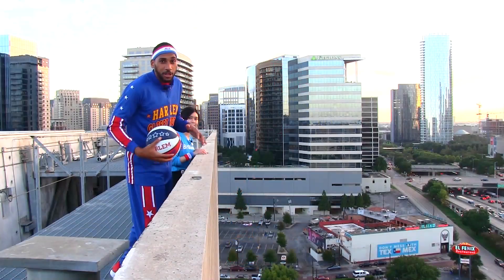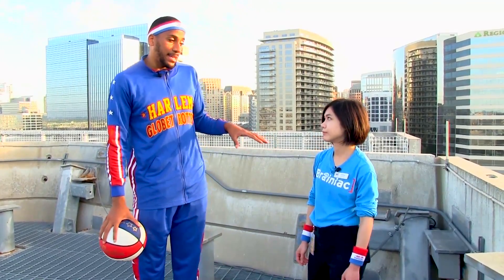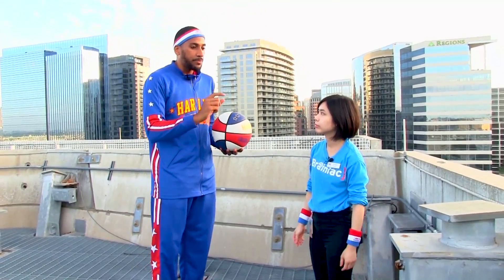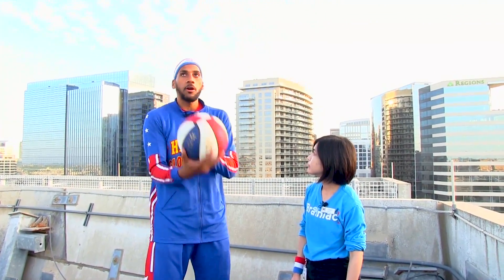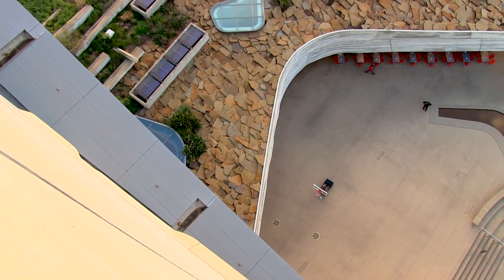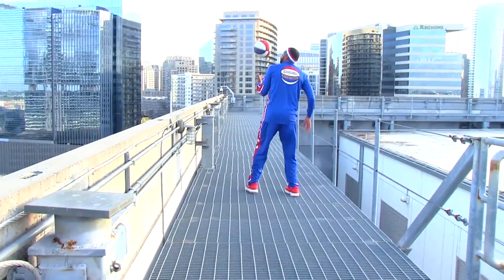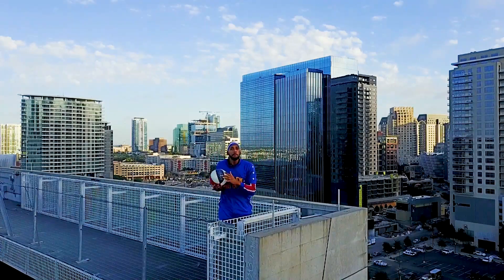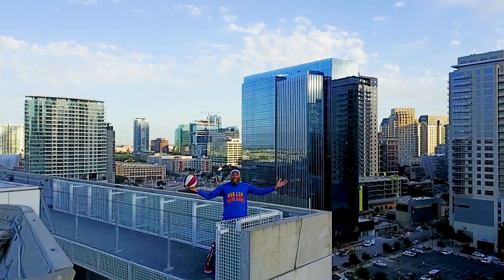Trick Shots and Science! The Magnus Effect | Harlem Globetrotters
We visited the Perot Museum of Nature and Science in downtown Dallas and learned how to use the Magnus Effect to make trick shots!

Want to see Big Easy, Ant, Hi-Lite, Thunder, Bull or TNT LIVE?
...and come and see us when we visit your city!

Want to join an awesome community and provide your opinion on exclusive sports video content? Sign up to be a part of Whistle Sports Elite